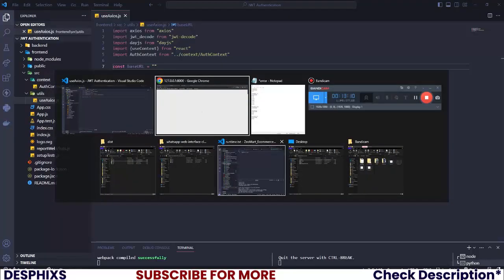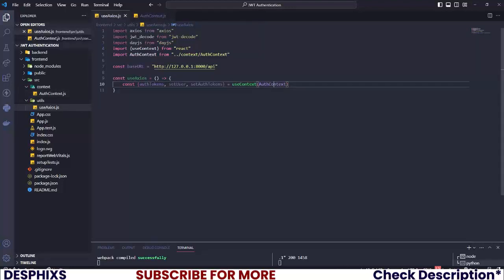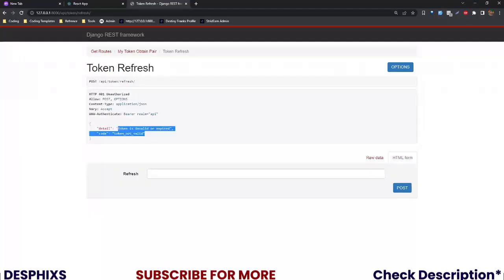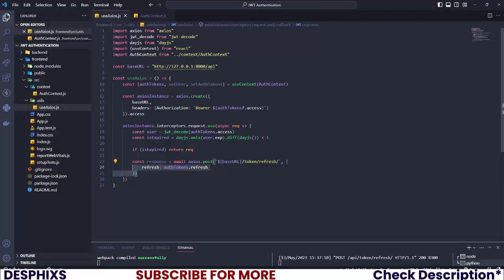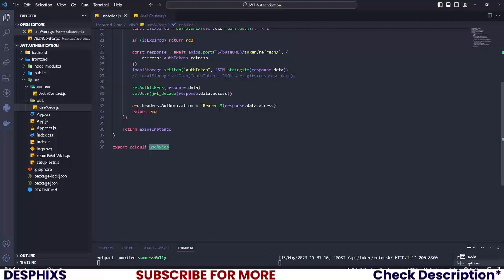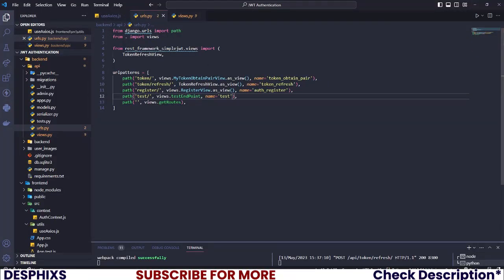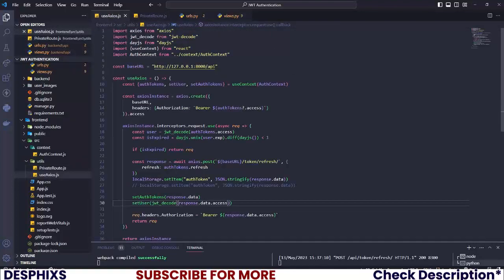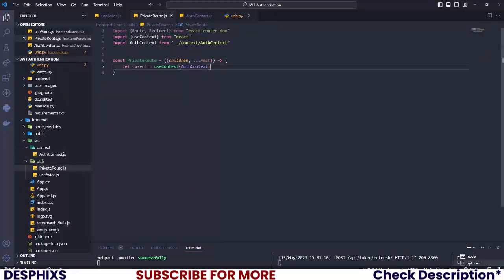React Login, Register and Logout - Axios and Private Route | Part 2 | Desphixs™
We will go over the entire authentication process using Django and React in this tutorial series. From project setup to git setup to backend configuration to JWT (access + refresh) configuration to building APIs and private route end points. Then to frontend using react , setup our projects, implement route-guards, preserving user information in the browser, and pure react hooks (no Redux), these are what we'd be covering in the series. This video will be broken into two parts: the front end, which will set up the CLient side, and the back end, which will create the APIs.

💻 Create Your own banking App using Django